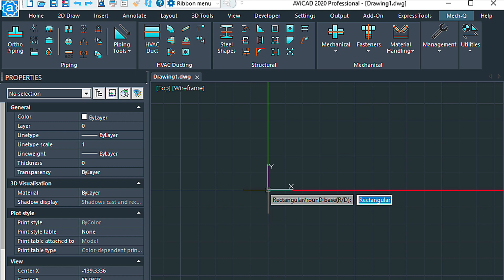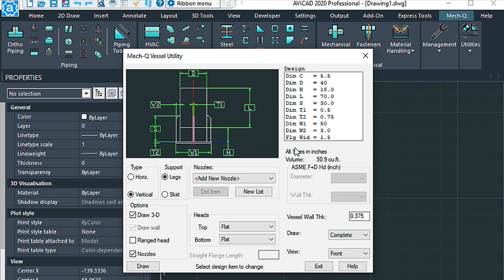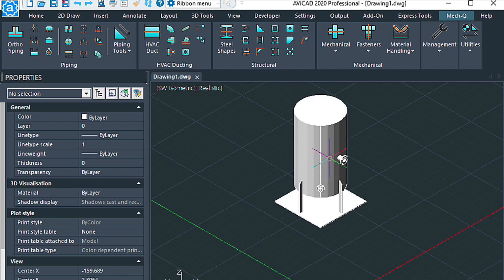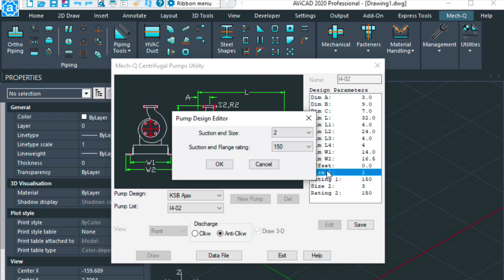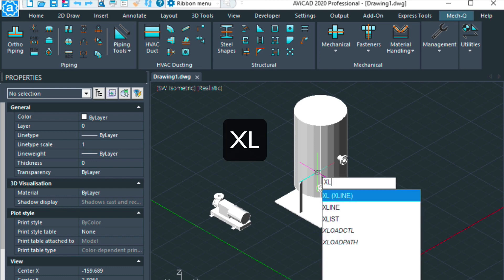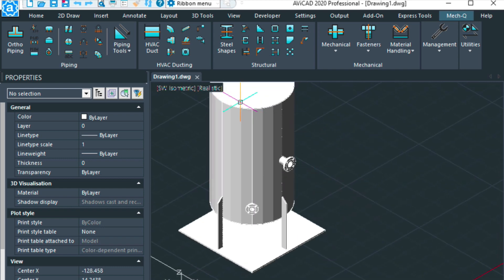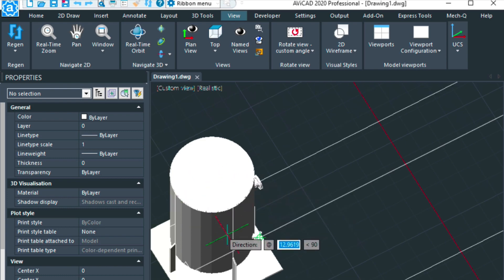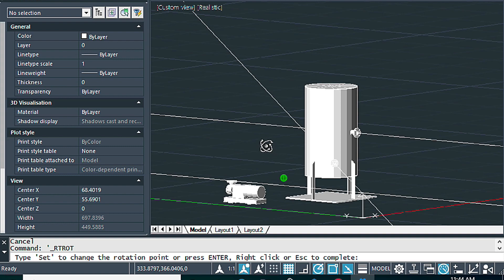How to draw 3D Pipe and attach to vessel and pump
Pipe to pump demo done in AViCAD. It's as easy as it looks...

AViCAD is a full CAD program - that saves to AutoCAD compatible DWG files.

But it’s got engineering tools that come with it. Piping, Ducting, Structural & Mechanical.

Have a look at CADavenue.com